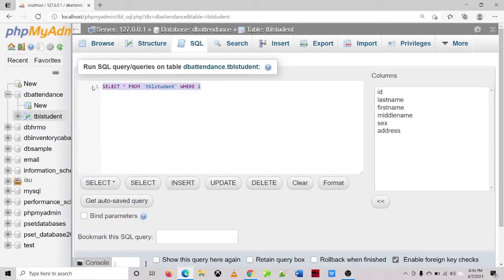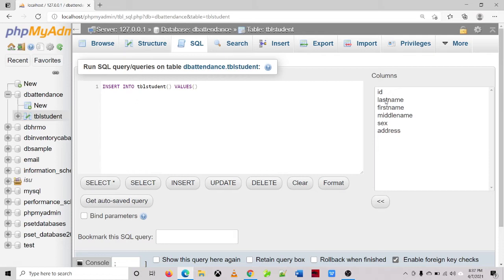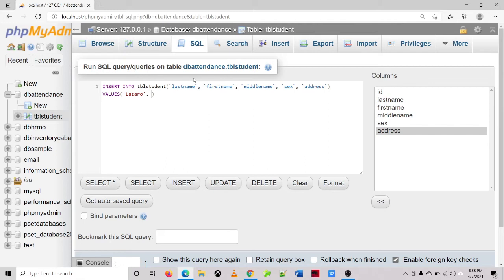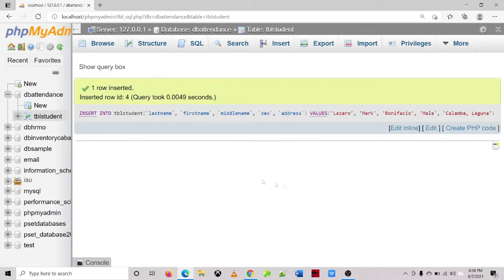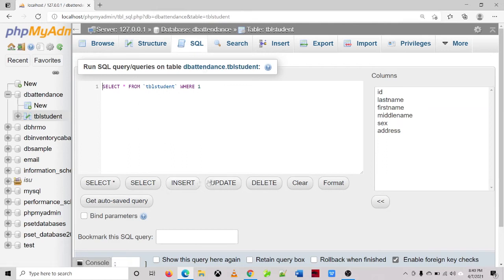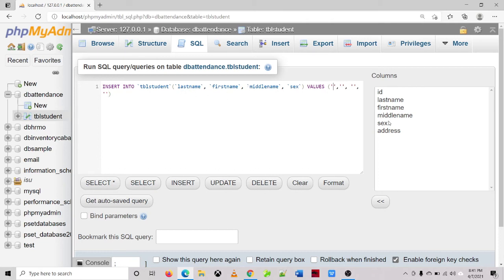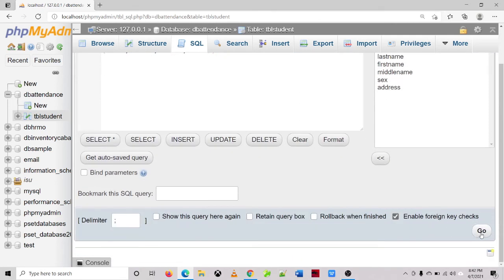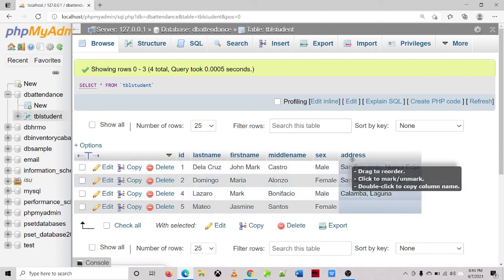INSERT INTO Statement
In this video, I discussed how to add records in a database using the SQL INSERT INTO statement.